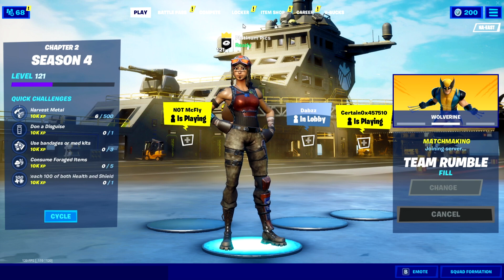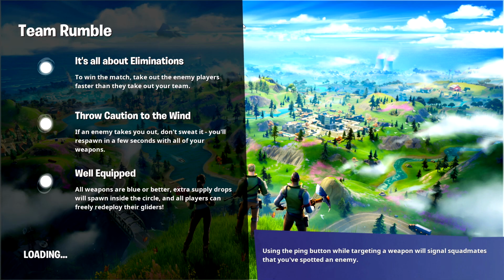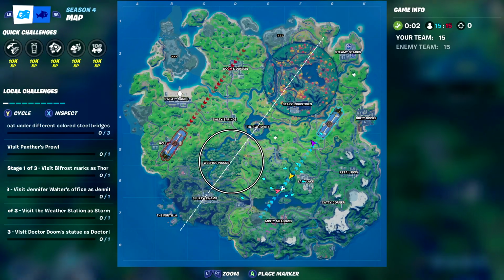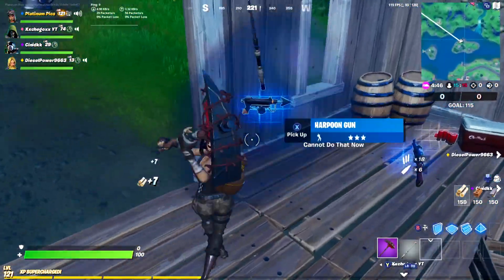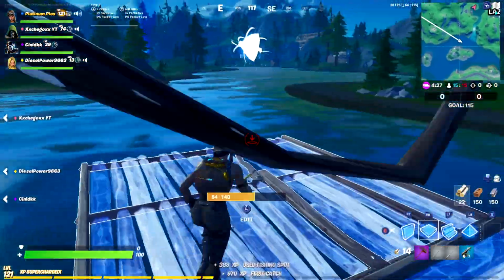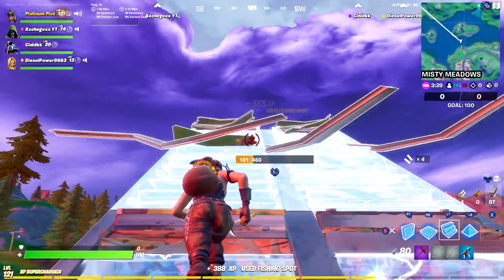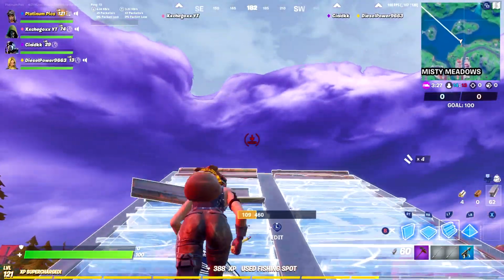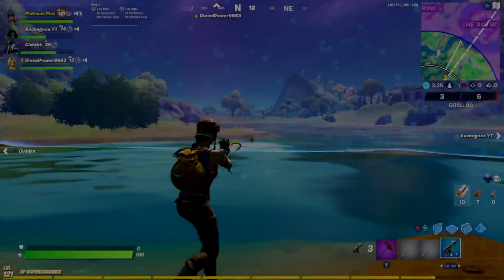UNLIMITED XP GLITCH USING FISHING HOLE: INFINITE HARPOON GUN AMMO (FORTNITE SEASON 4)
CREATOR CODE: DEFLORIA Someone told me there wasn't supposed to be any fishing spots in team rumble. So i thought that was kinda cool. Also this is the way to get infinite harpoon gun shots when you harvest fishing holes.